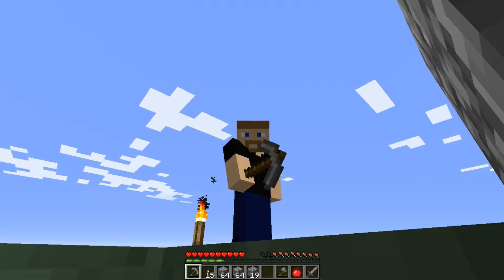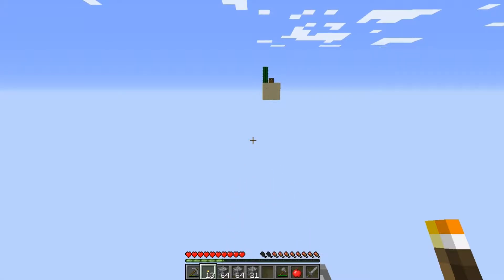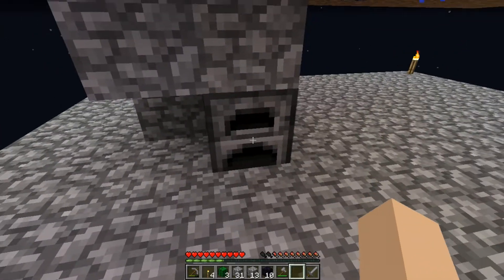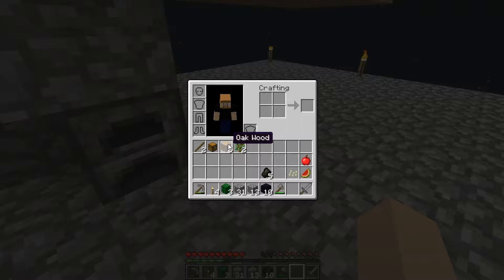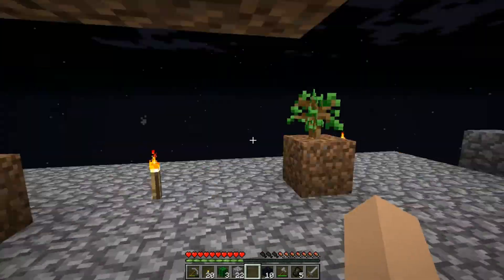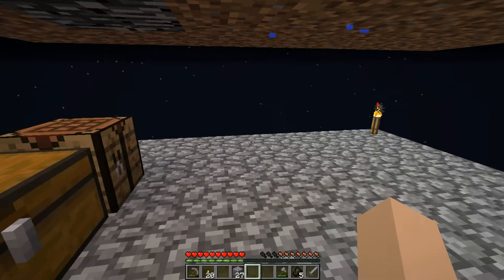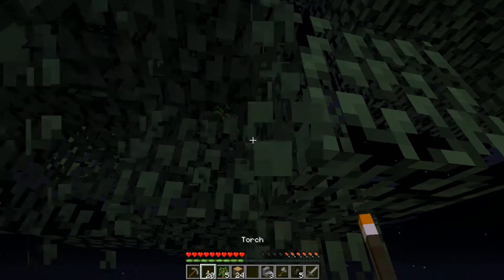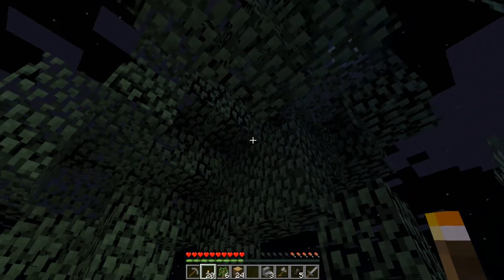Sky Block ep 3 The Sand Is Safe!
I build out to the sand island to prevent it from falling down due to possible mob spawns.